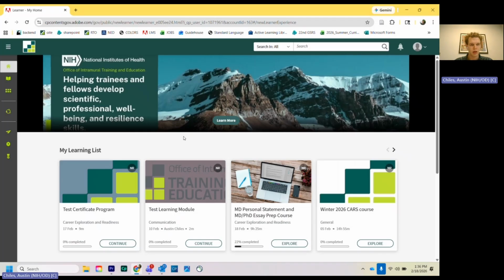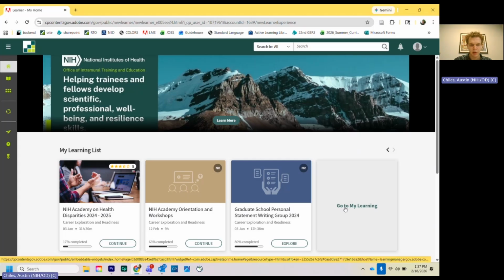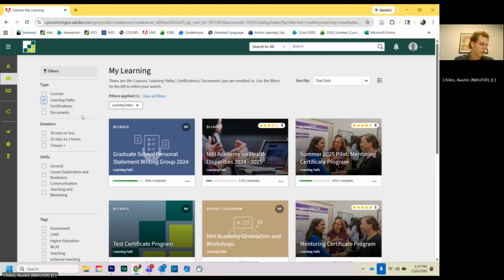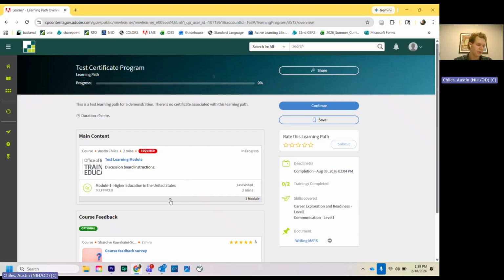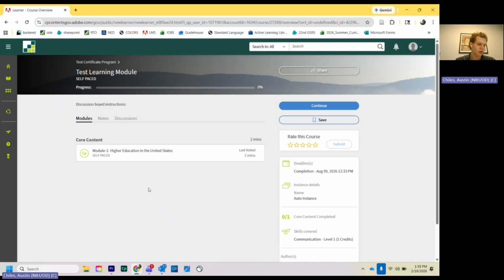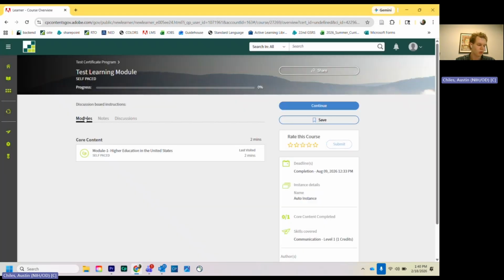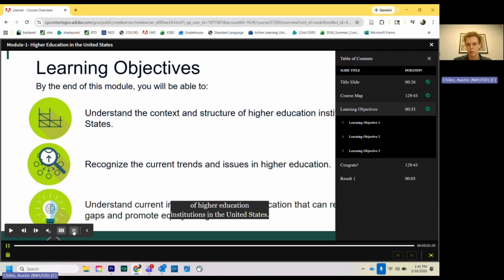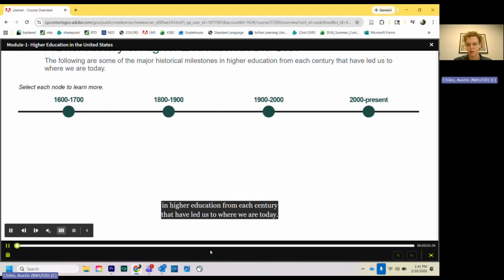Tips and Tricks to Navigate the OITE LMS